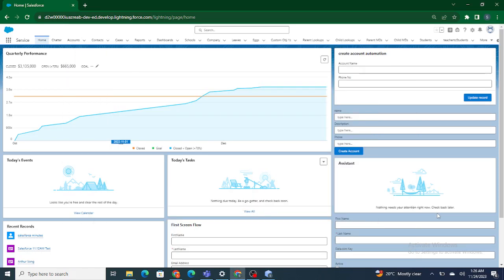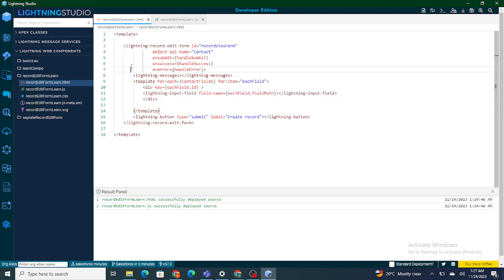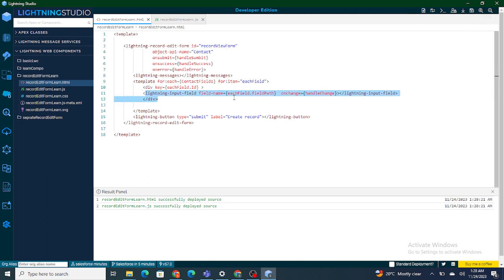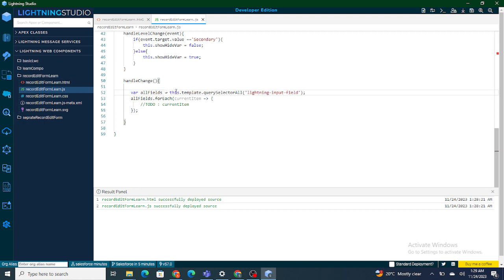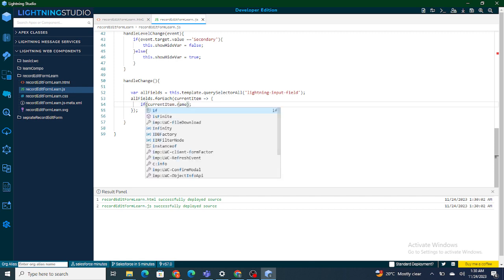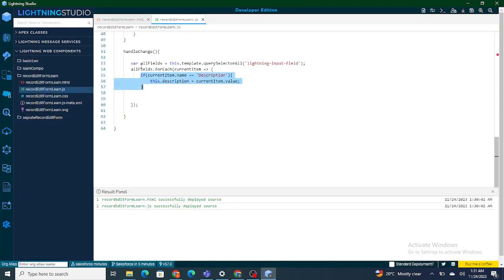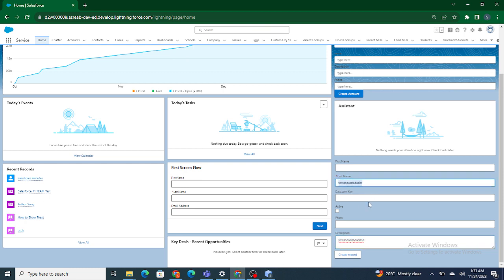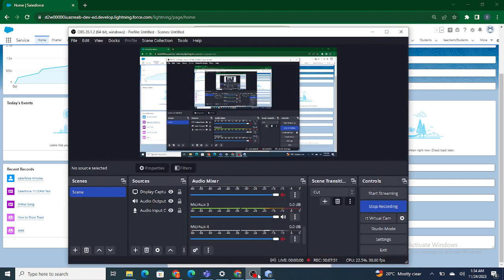Populate Field Based of Another Field using Field Set | Lightning Record Edit Form | Part 22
Summary of the Video :

1) Learn how to use field Set in Record Edit Form
2) Learn how to populate value of fields using field Set